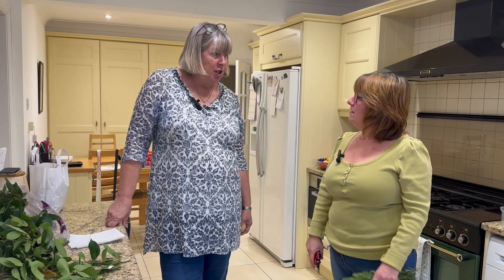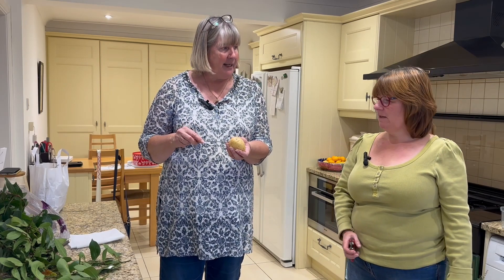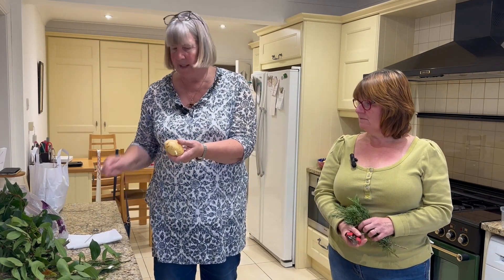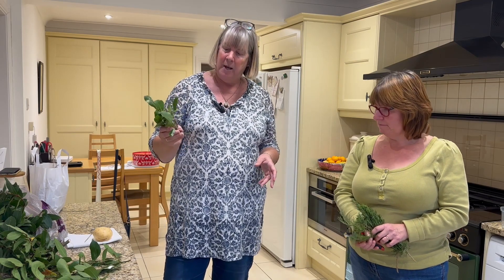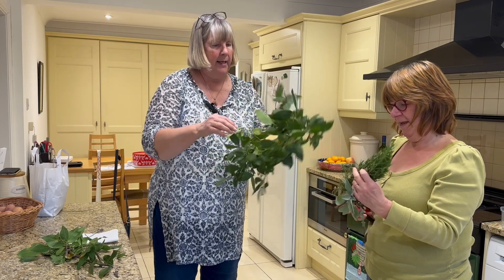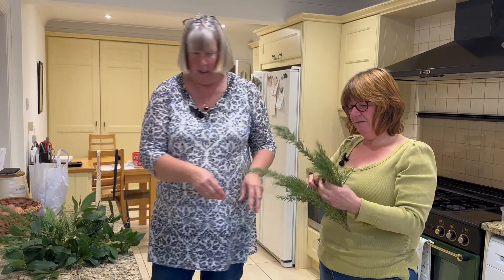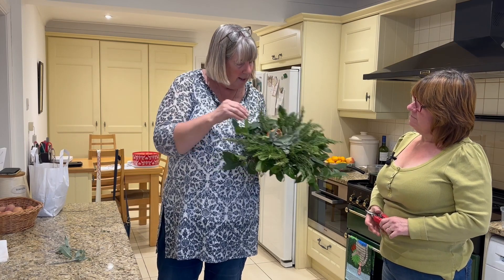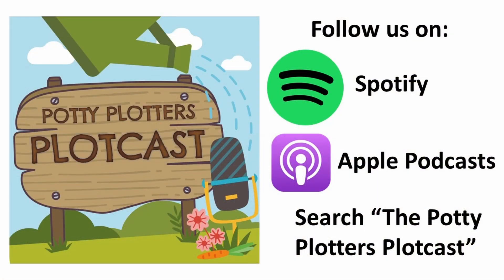Xmas Edible Wreaths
It’s that time – grab your potato and make an edible wreath for Christmas!

Or search "The Potty Plotters Plotcast" in your podcast app of choice.

Follow us @pottyplotters on Facebook, Instagram & Twitter